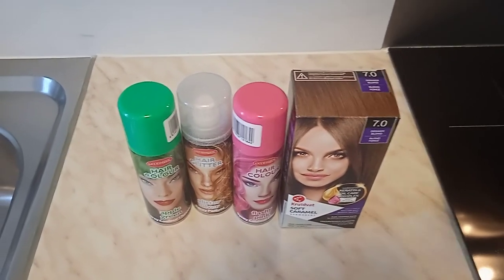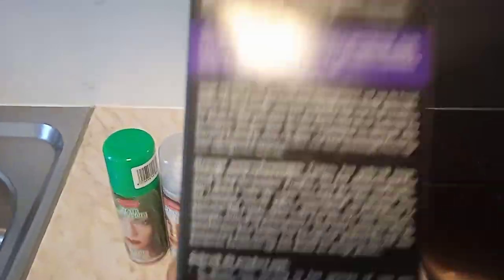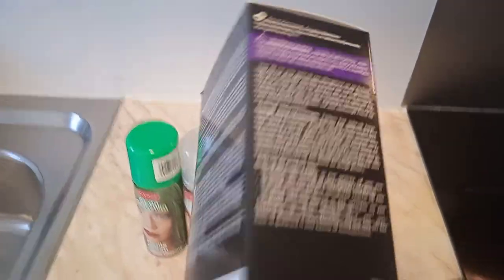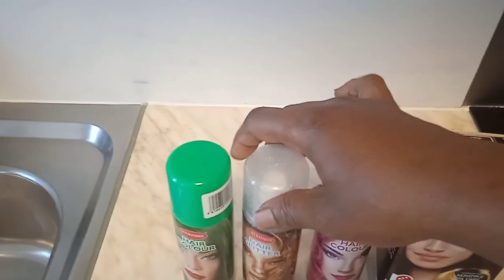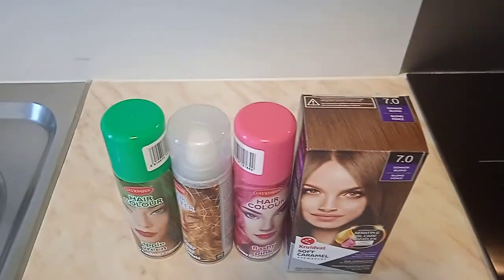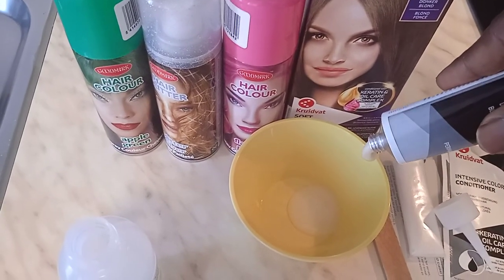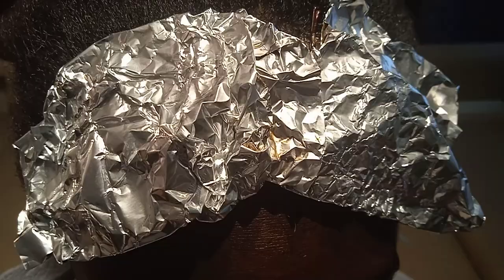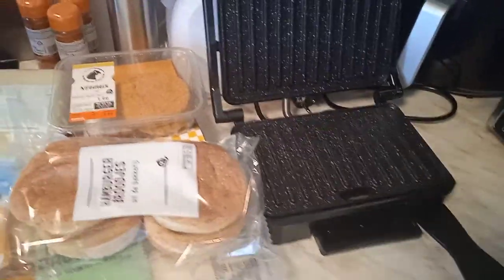HOW TO APPLE HAIR COLOUR ON HAIR+FIRST READING THE INSTRUCTION/HAMBURGER 🍔 🥖 FRENCH BAGUETTES🙏🥰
WELCOME TO SUSAN AND FAMILY TV 🙏🥰.HERE IS ANOTHER INSPIRING VIDEO, READING  INSTRUCTIONS BEFORE USE/USING PANINI MAKER TO GRILL HAMBURGER 🍔 AND FRENCH 🥖 BAGUETTES.THANKS FOR ⌚ WATCHING 🙏🥰👍👁️.